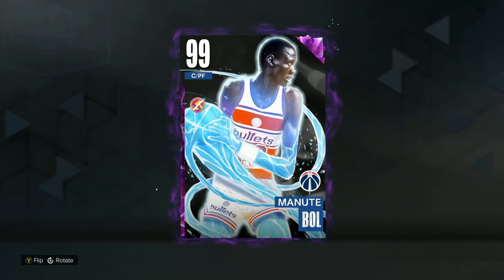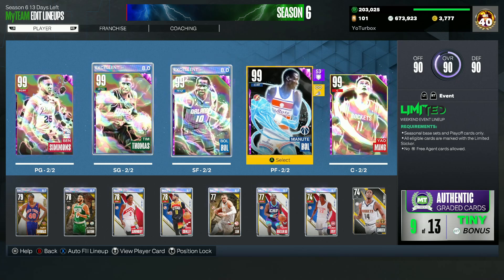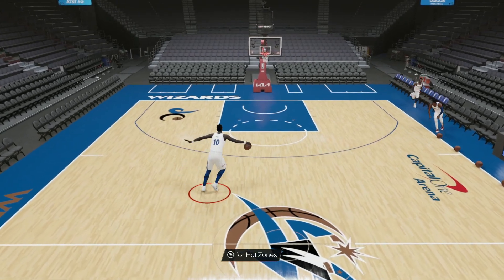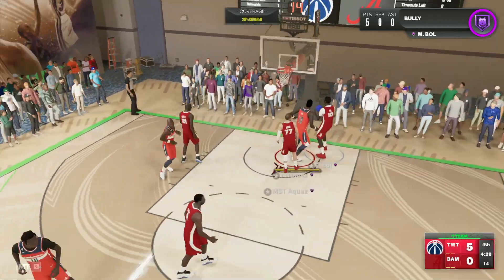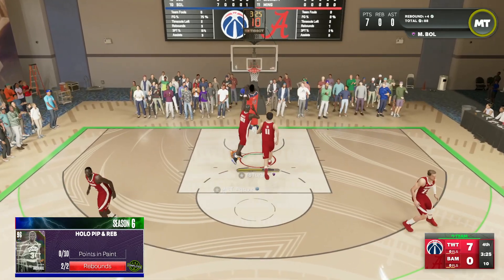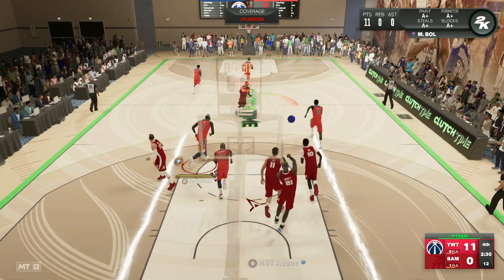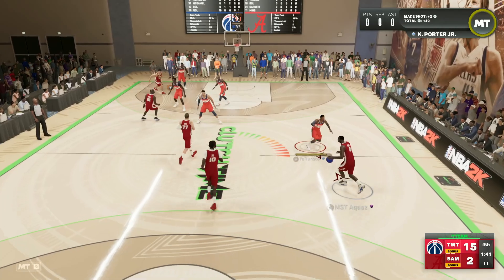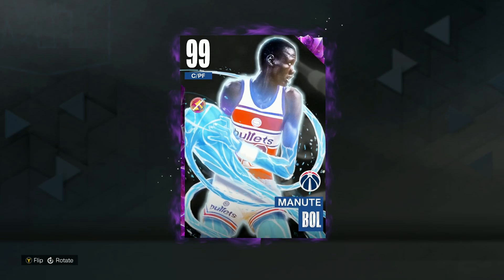HERO LOCK IN MANUTE BOL GAMEPLAY! NEW BEST CARD IN NBA 2K23 MYTEAM!